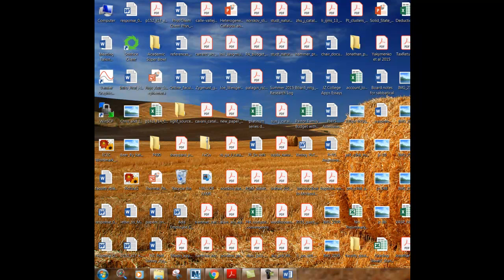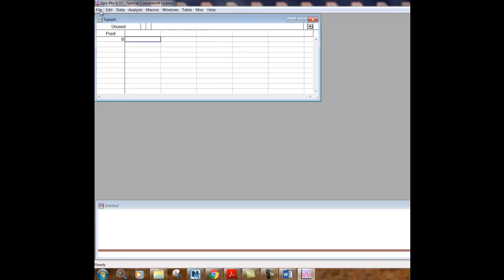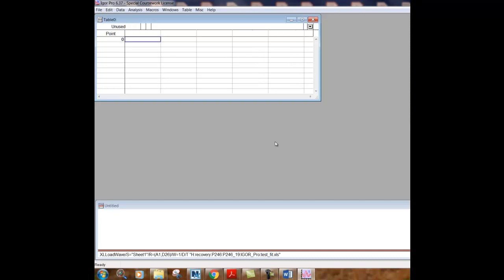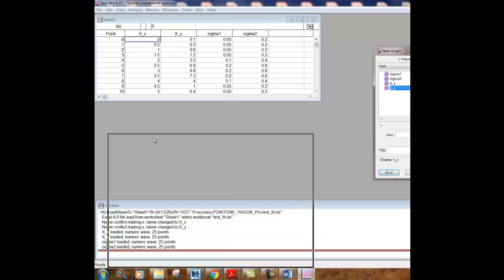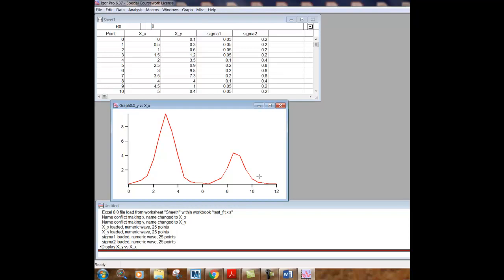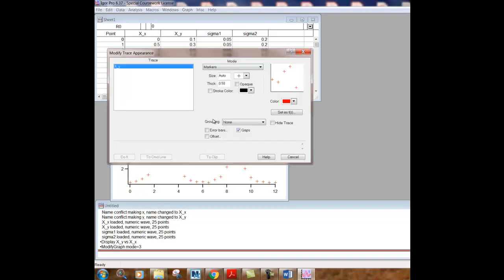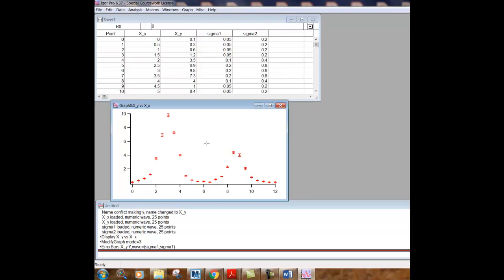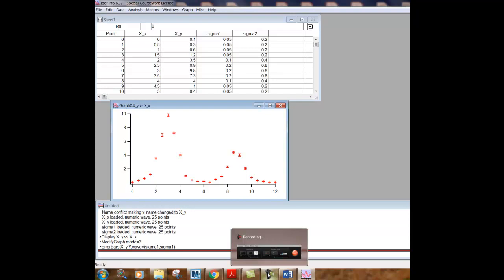p246 igor pro intro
How to use Igor Pro to load a data file and graph the data, including error bars.